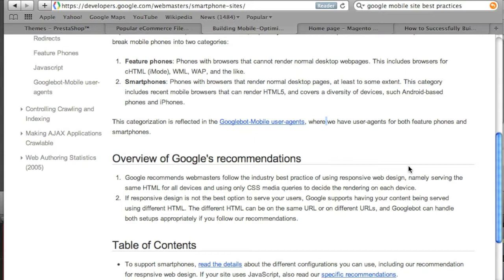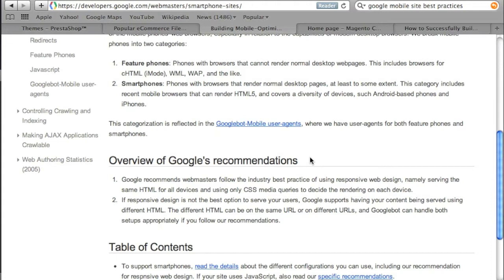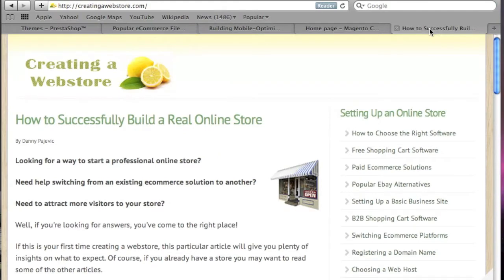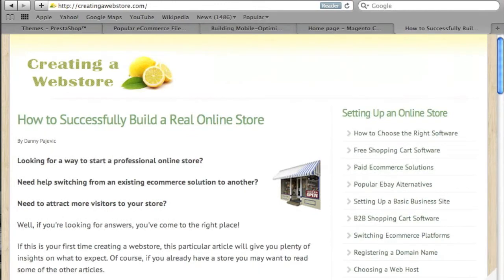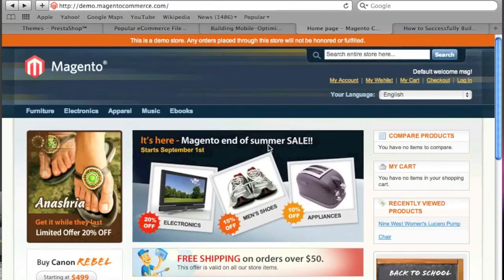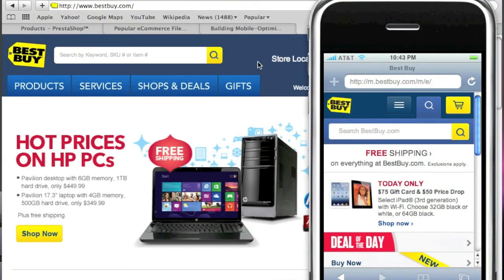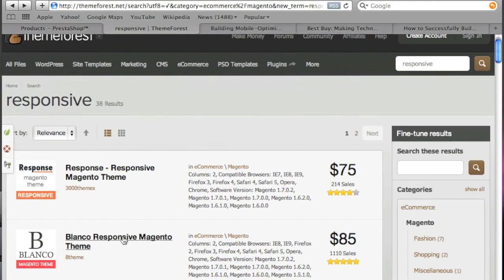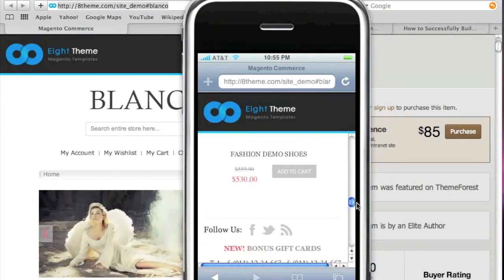How to Properly & Easily Setup a Mobile Friendly Website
In this video I show you how to setup a mobile friendly website, quickly, easily and the right way. While this video uses ecommerce websites for comparison, this method can be used with just about any type of site.

For mobile friendly themes for Magento, Shopify, OpenCart, PrestaShop, Drupal, Joomla, ExpressionEngine, Wordpress and more, please see: